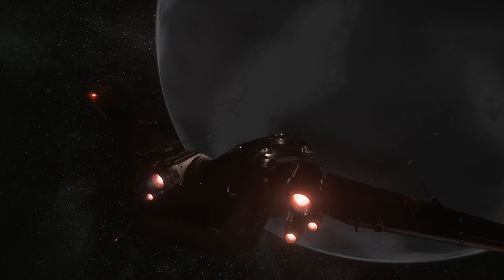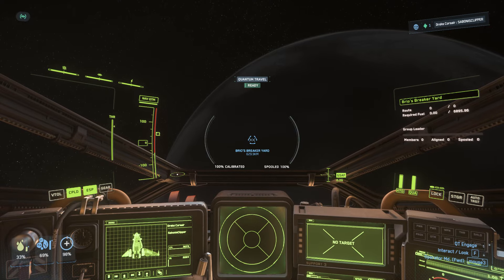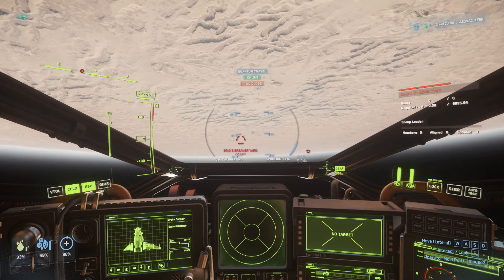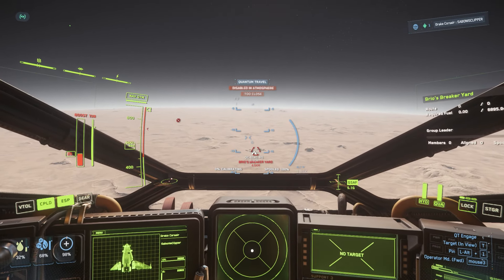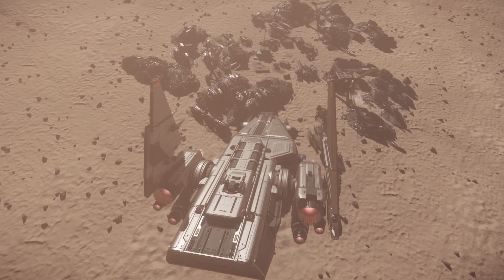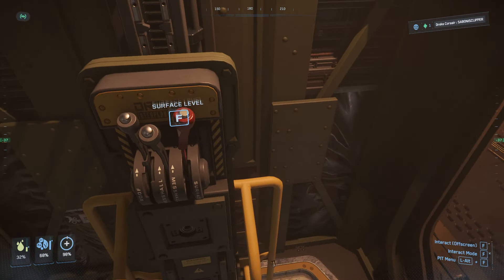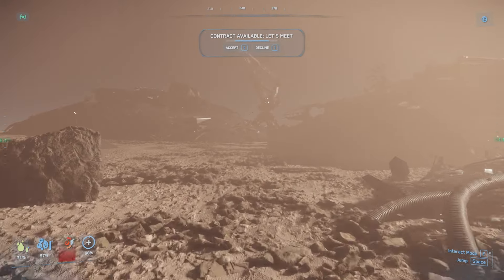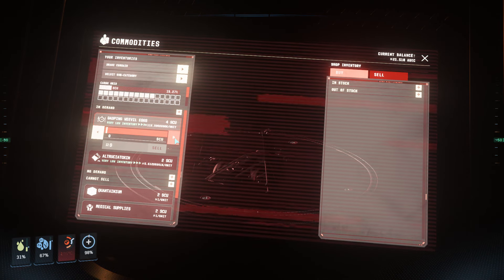STAR CITIZEN | WEEVIL EGGS IN ERTs‼️HOW MUCH DID I MAKE⁉️🤔